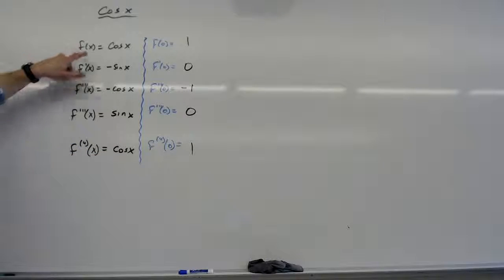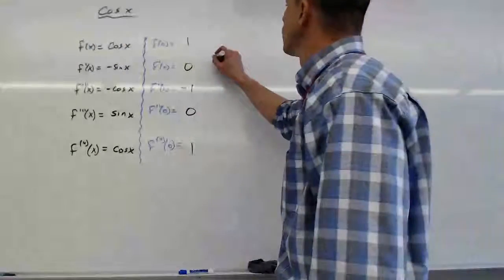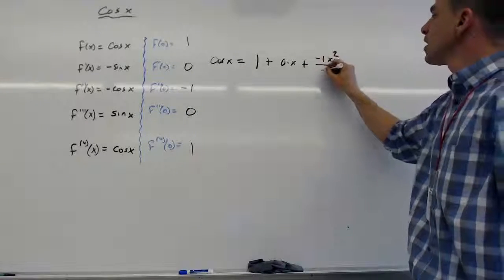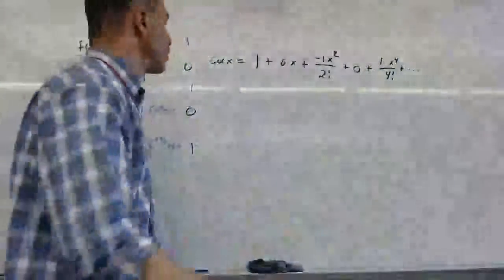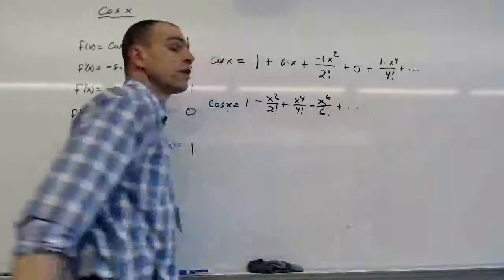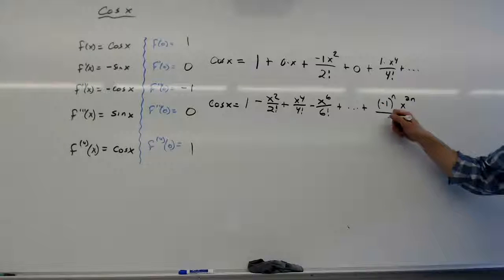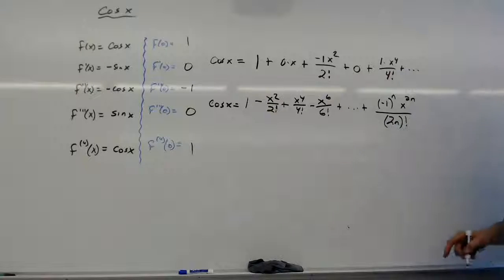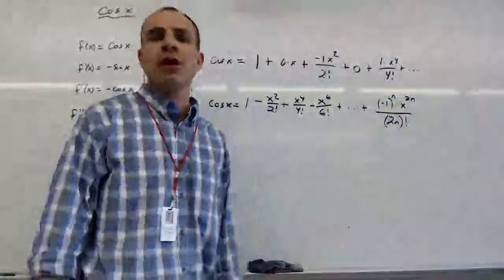Maclaurin cos x